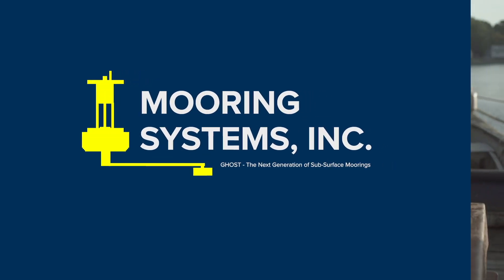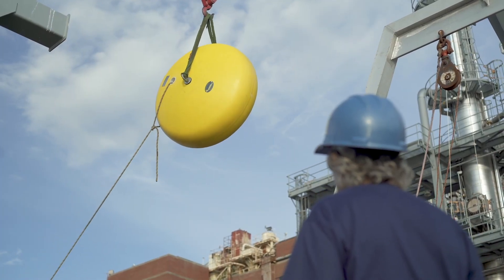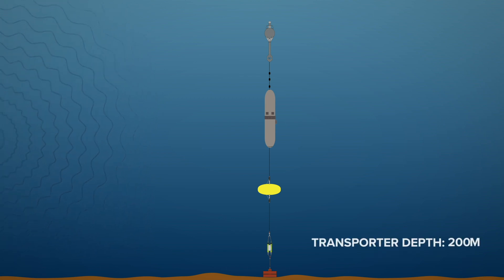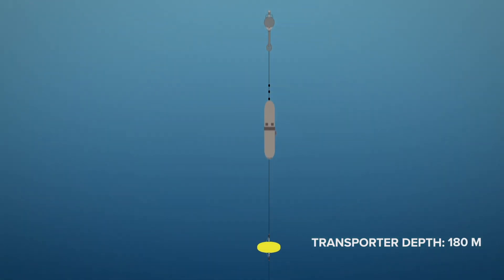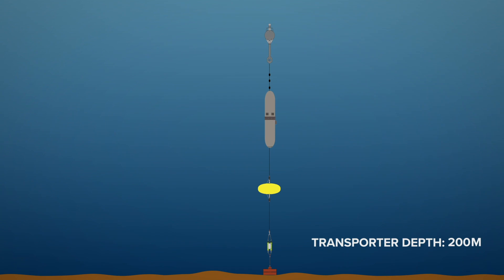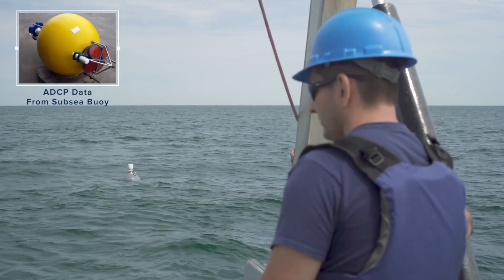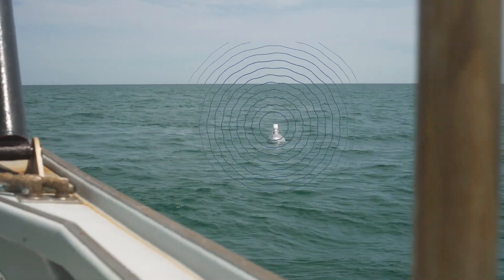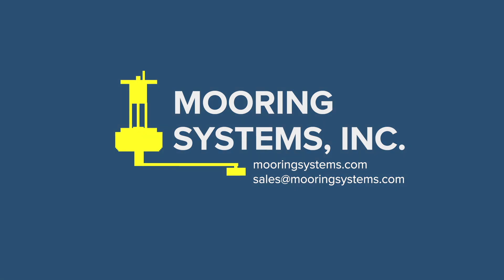GHOST Global Hidden Ocean Satellite Telemetry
New automated product for subsea moorings, tsunami detection, covert underwater alert, early ADCP data delivery